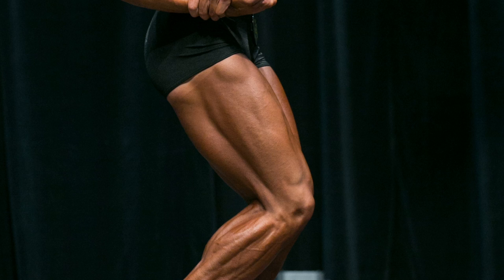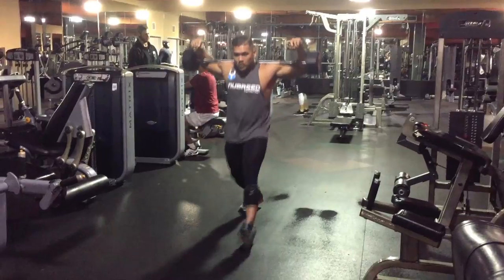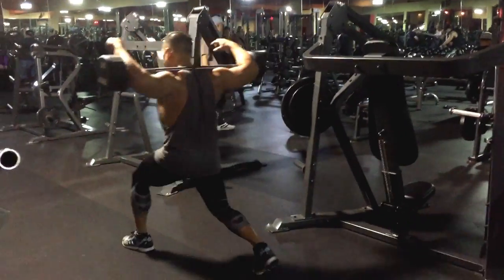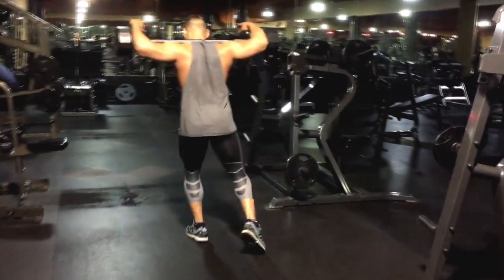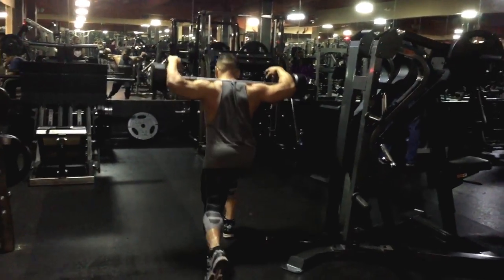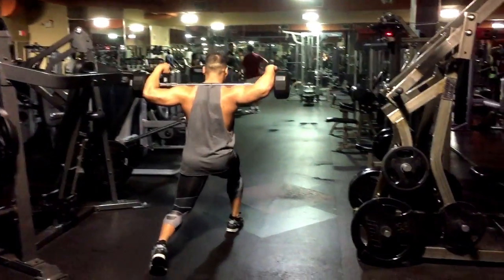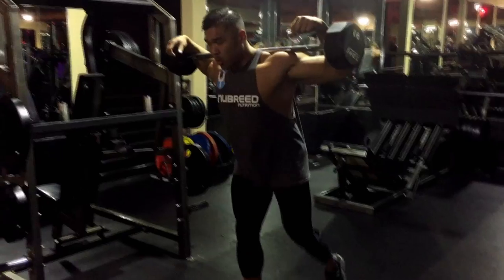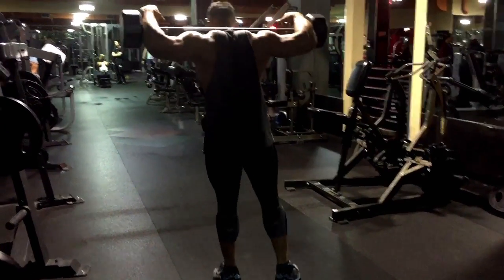Nubreed90: Exercise We All Love to Hate